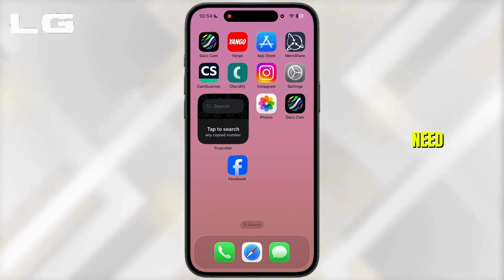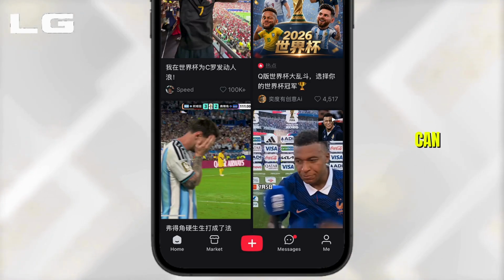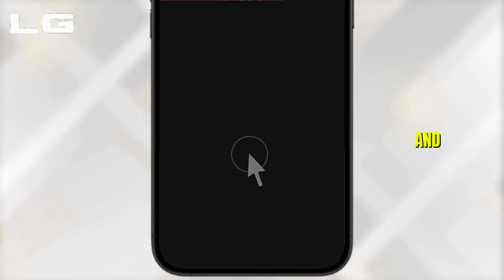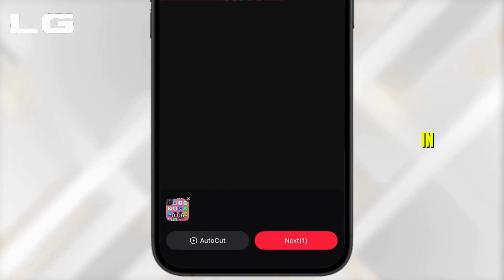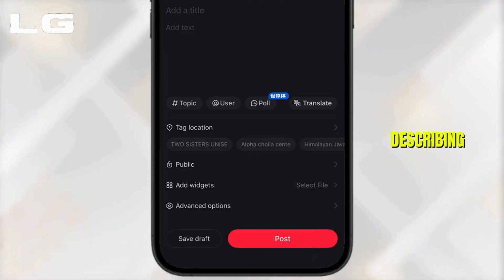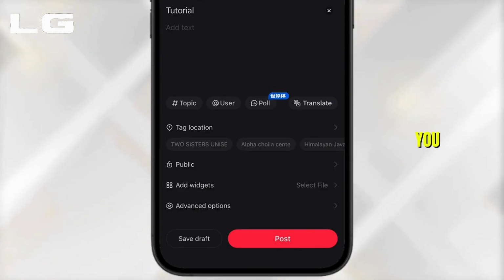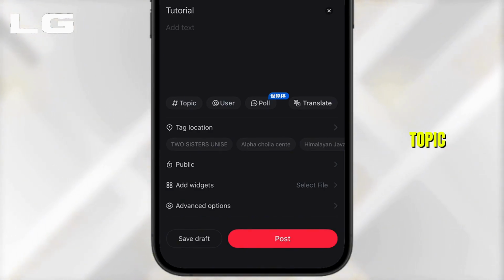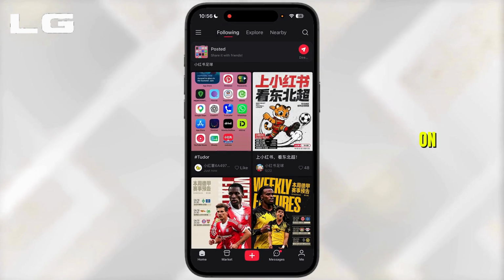How to Post Videos on RedNote | Upload Videos on XHS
Want to upload videos to RedNote? In this tutorial, I will show you how to post videos, add captions, and share engaging content with your audience.

00:00 – Introduction
00:05 – How to Post Videos on RedNote Step-by-Step